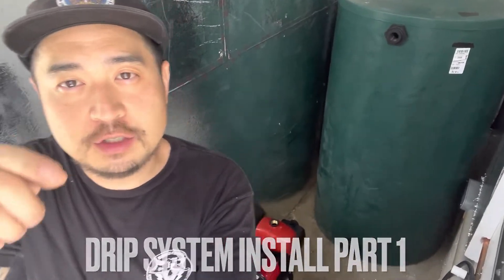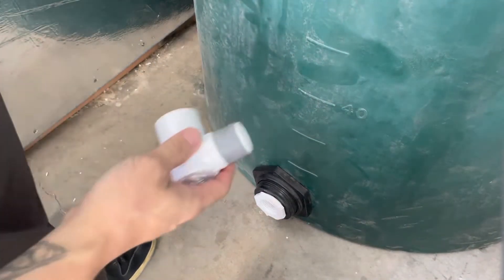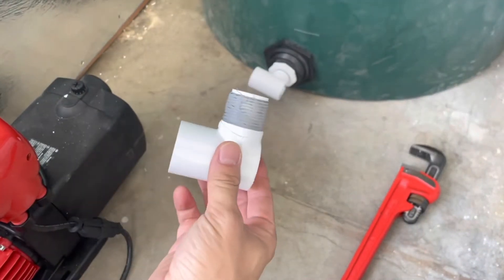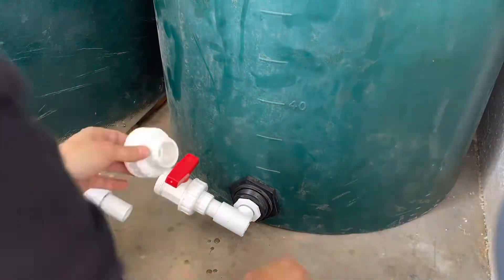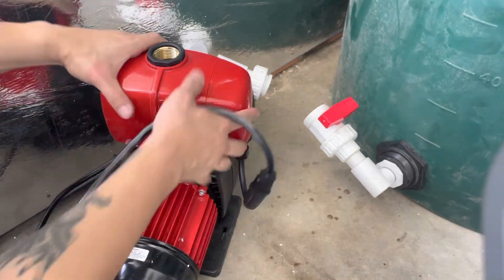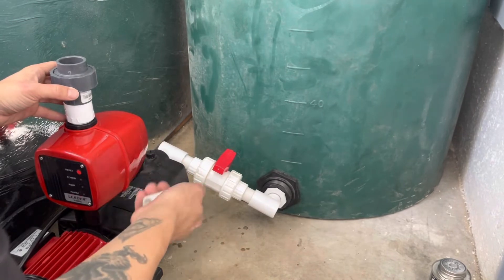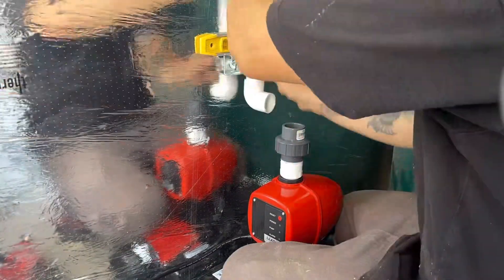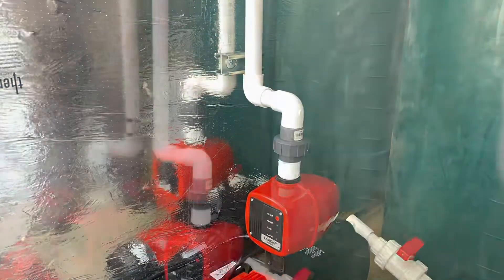Hydroponic Drip Install Part 1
Hooking up a Leader pump to a tank.